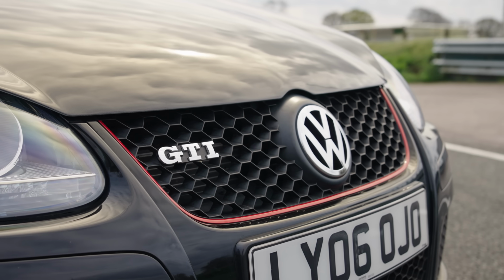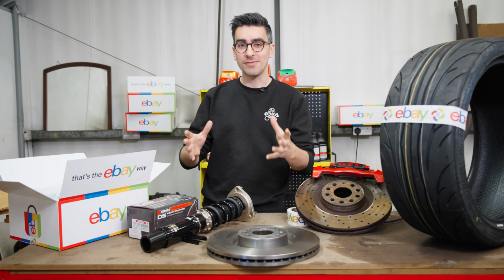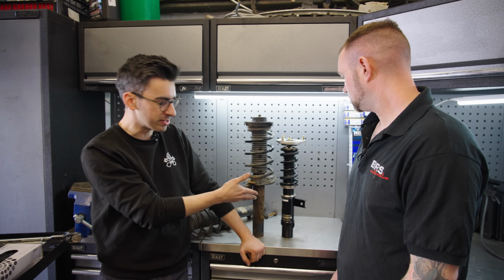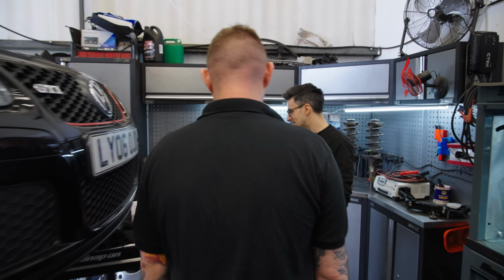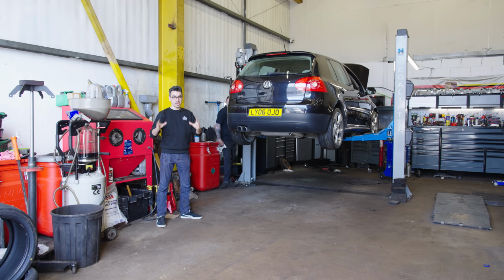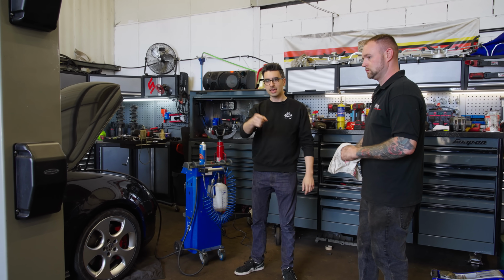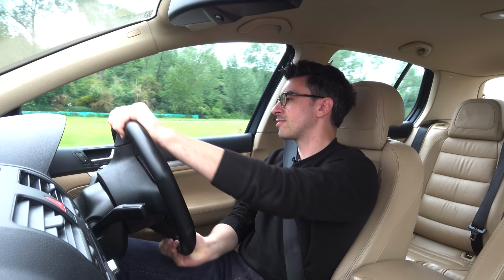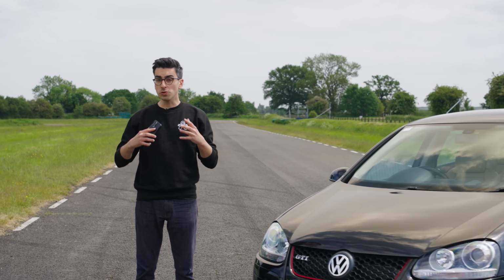Can our Mk5 VW Golf GTI beat a Mk8 Golf R with these mods? | PH Project Car Pt.3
Our GTI gets treated to new coilovers, tyres and Audi S3 brakes. How much time is it worth on track?

Resisting the urge to chuck more power at it, we turn our attention to giving PH Project Car's chassis a serious makeover using parts and accessories found on eBay. Sticking to our strict budget of £10,000 - including the car - we splash out on delicious new BC Racing coilovers, bag a full set of Nankang NS2R semi-slick tyres and give the front brakes a fresh with Brembo discs, Ferodo pads and new callipers. Yes, they say GTI on them but they've actually come off an Audi S3 and likely put on another GTI at some stage). Suffice to say, our GTI feels a whole lot quicker than before, but is it enough to overthrow our Golf R 20 Years rival on track? Cam heads to Curborough to find out...